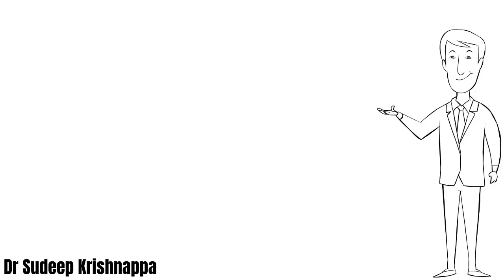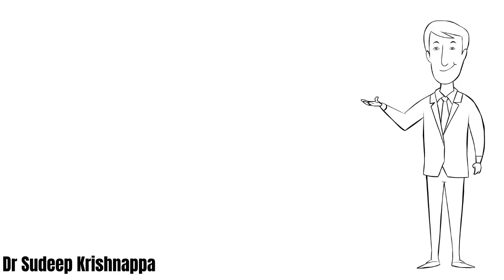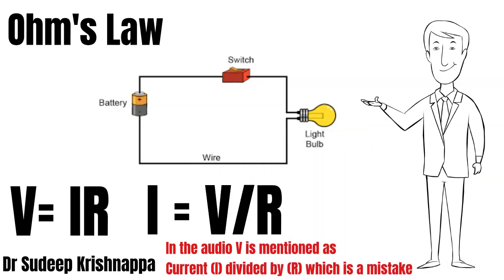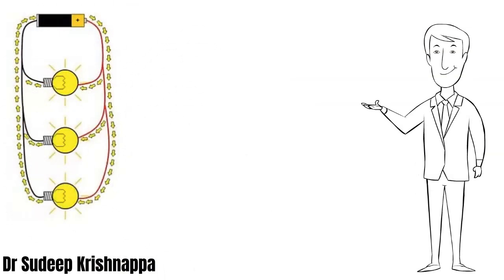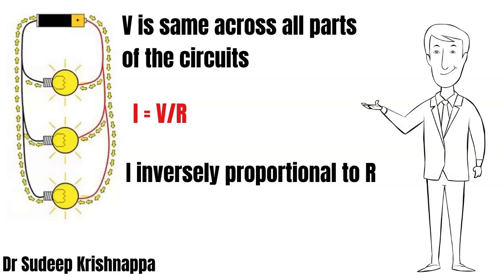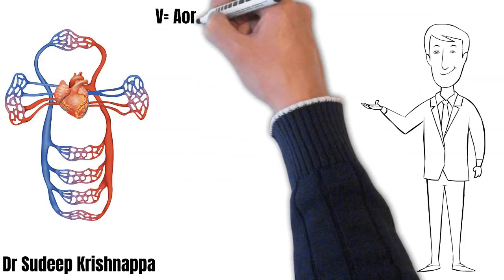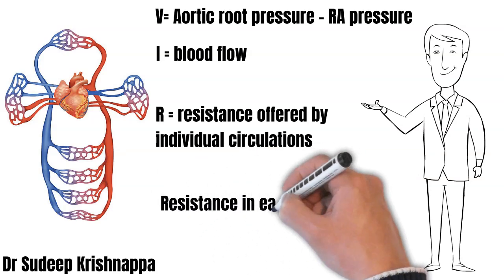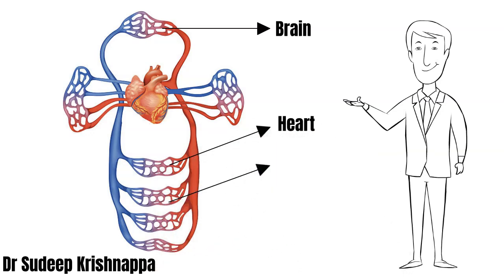Understanding redistribution of blood in shock and role of Auto regulation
Have you ever wondered how blood flow to vital organs is preserved in patients with shock? Do spend this 7 minutes to understand how body manages to preserve blood flow to vital organs in patients with circulatory shock.